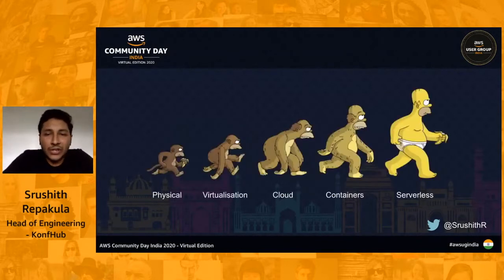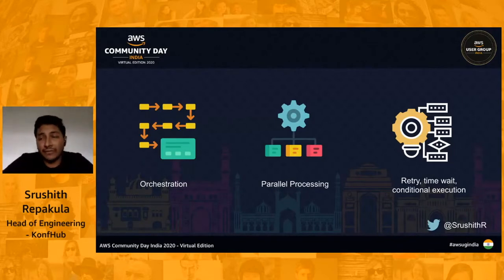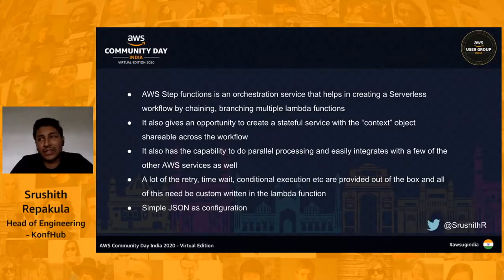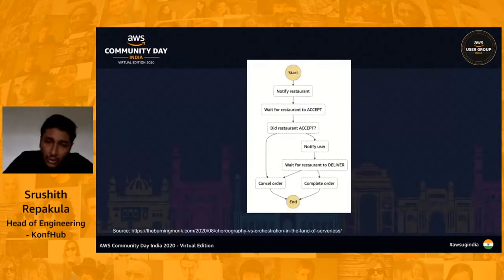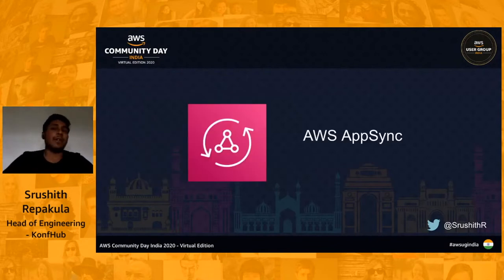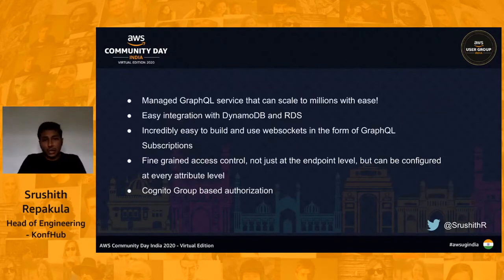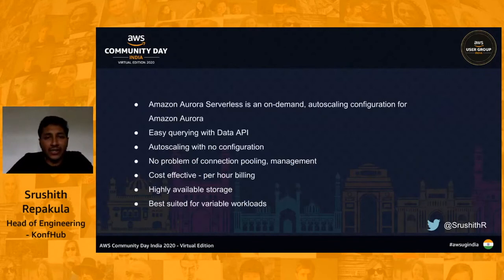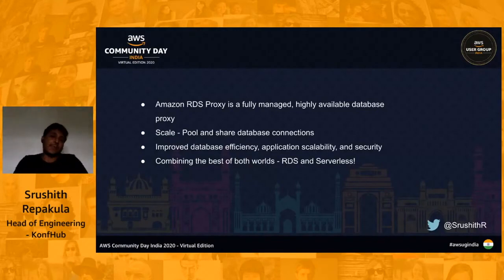Serverless: Beyond Lambda Functions by Srushith Repakula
Serverless: Beyond Lambda Functions by Srushith Repakula at AWS Community Day India 2020